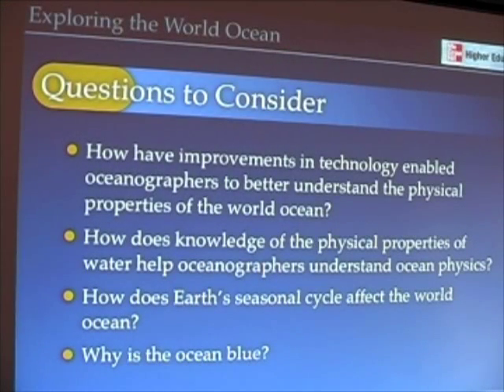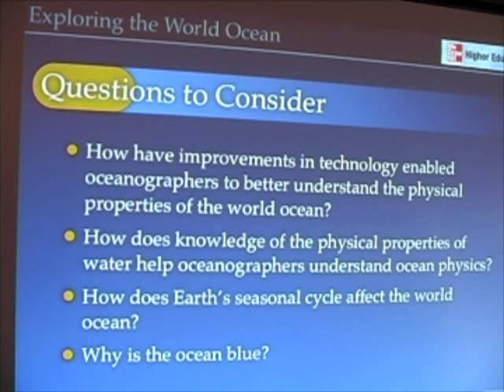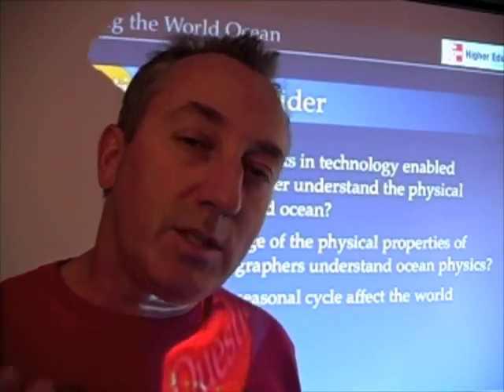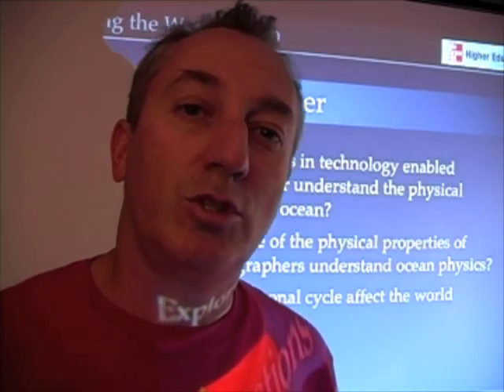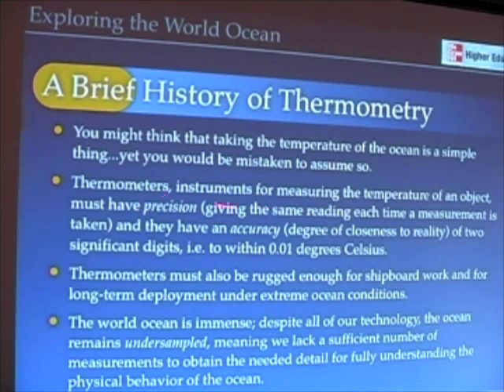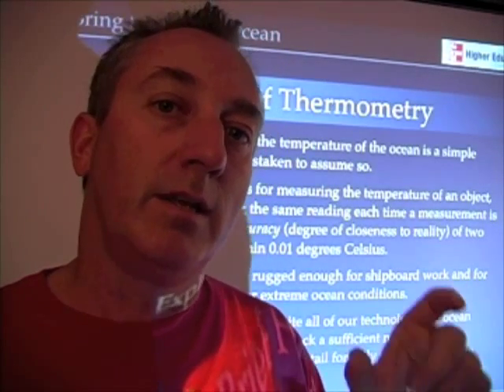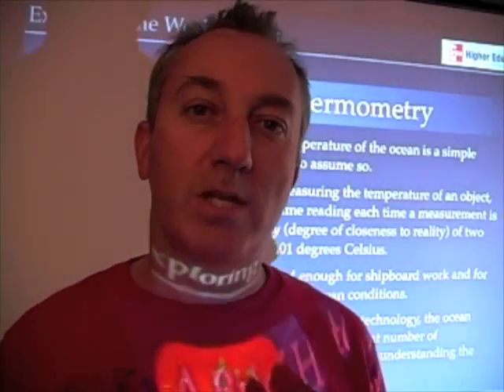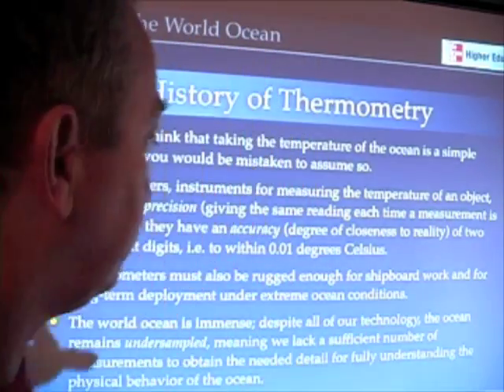Ocean Physics 1 - Introduction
This lecture introduces physical oceanography, the study of the physics of the world ocean.